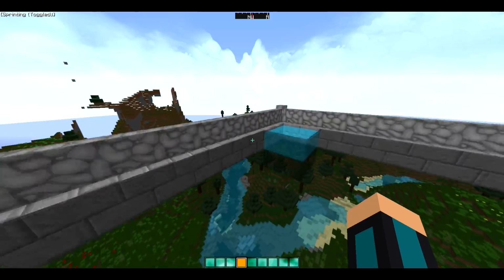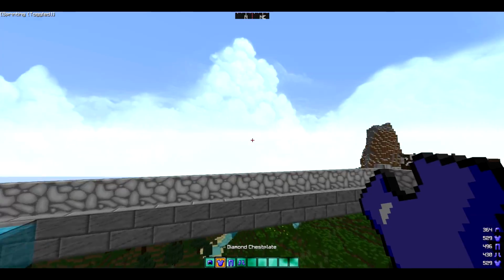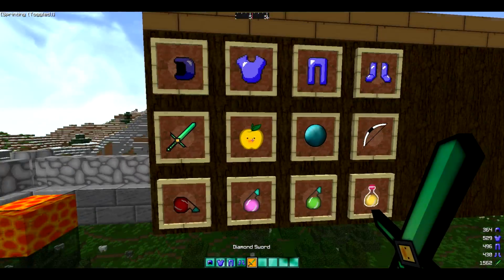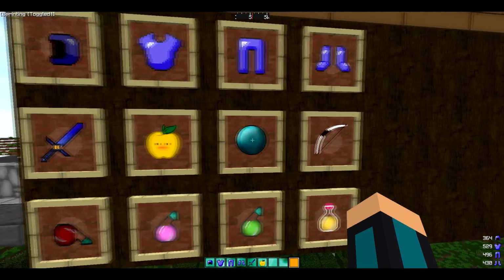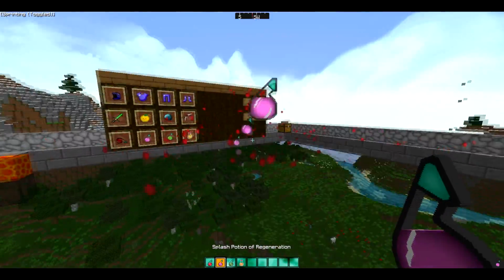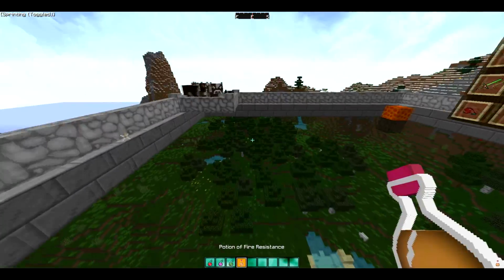Texture Pack Release #9 (Duck Clan Texturepack)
Twtich: Ohhhhcraze